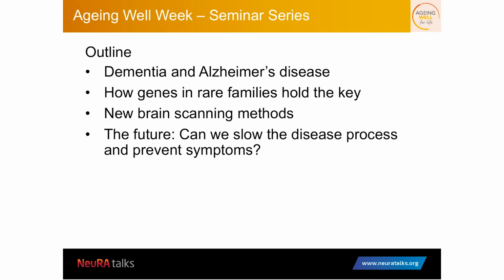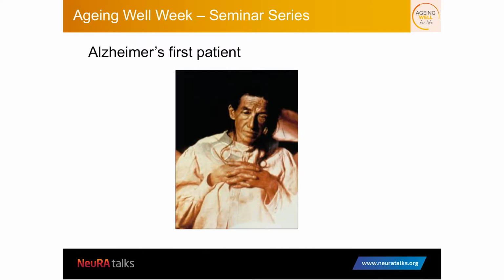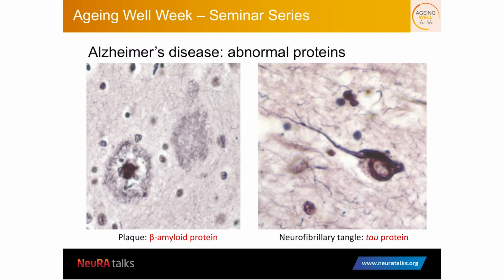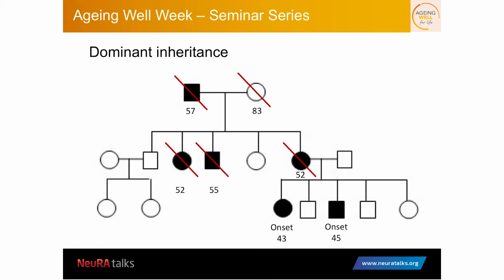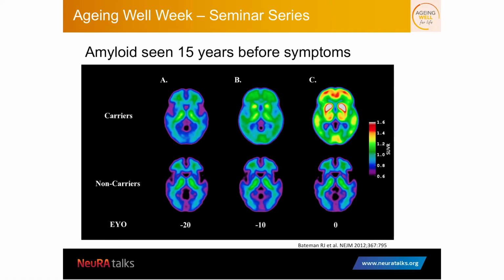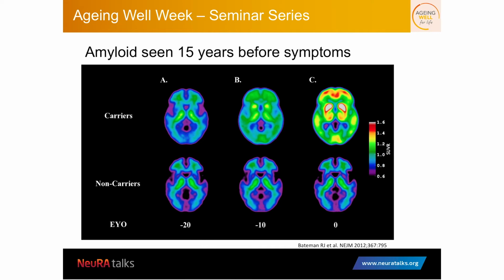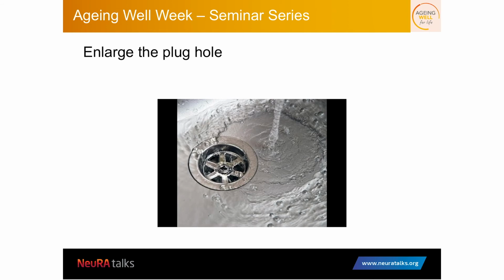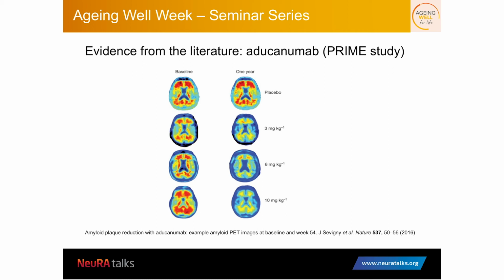Ageing Well Week - Dr Bill Brooks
The focus of Neuroscience Research Australia, or NeuRA, has always been on neuroscience. We conduct clinical and laboratory research into neurological, psychiatric and psychological disorders.